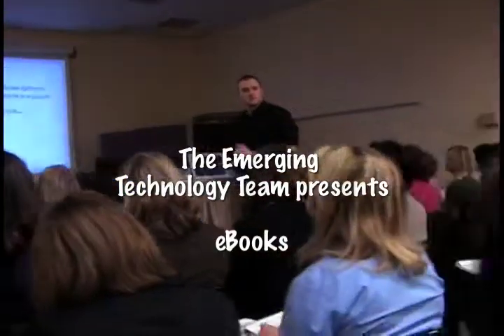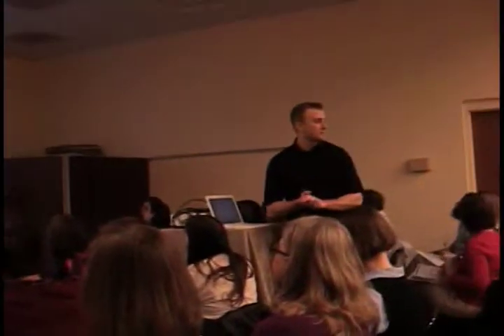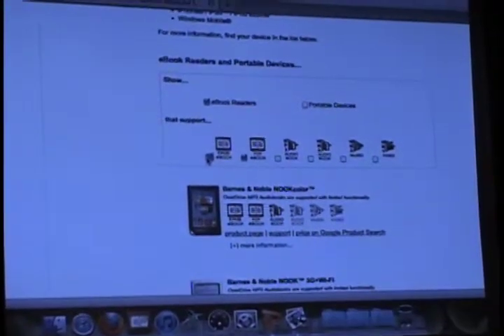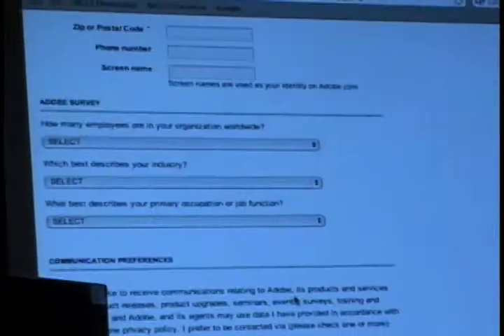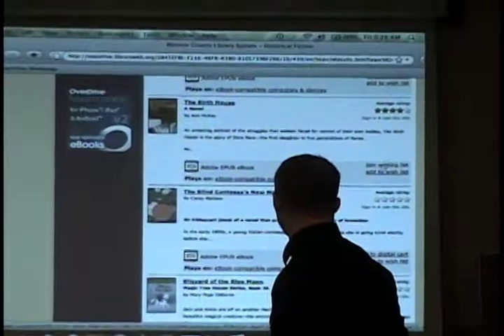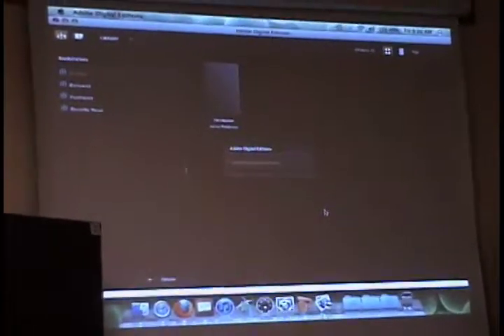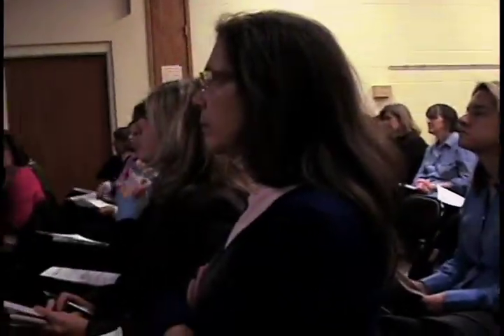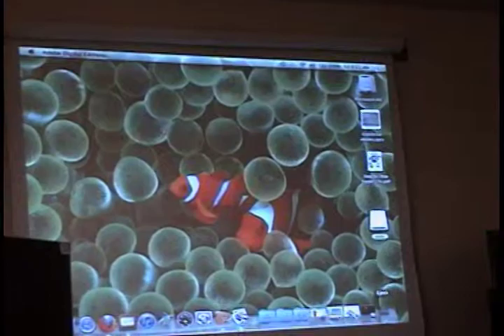etc21811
ebooks--emerging technology training camp--presenter greg